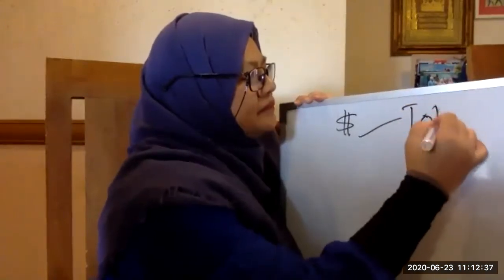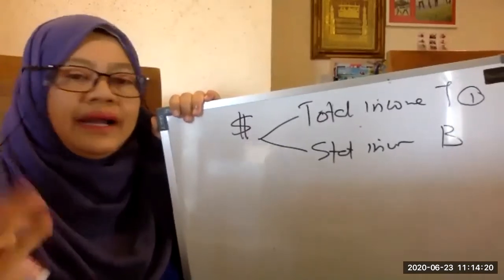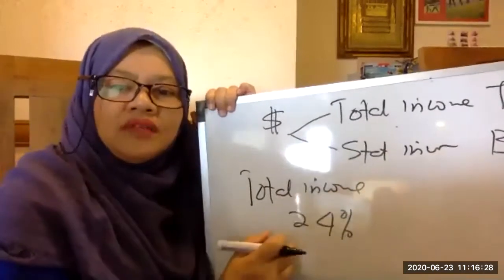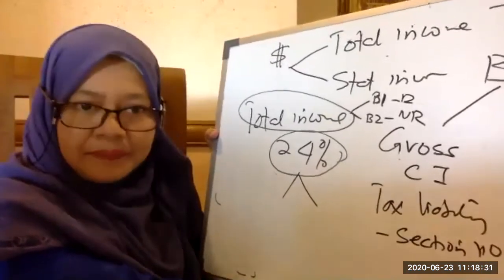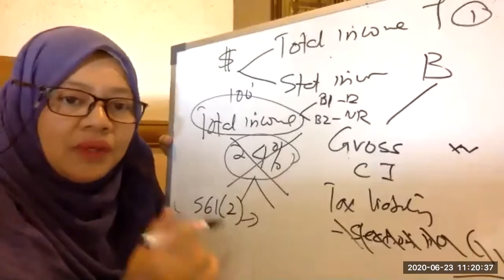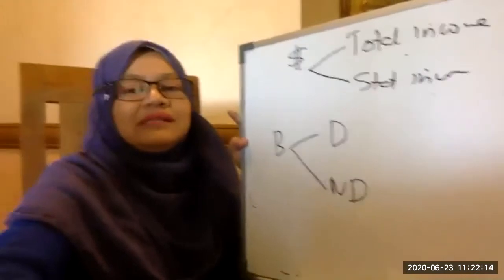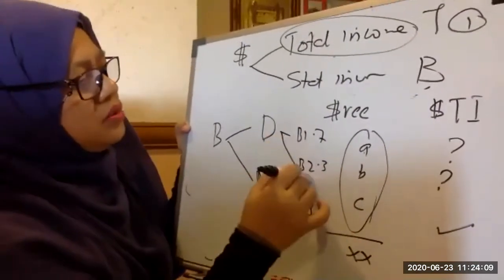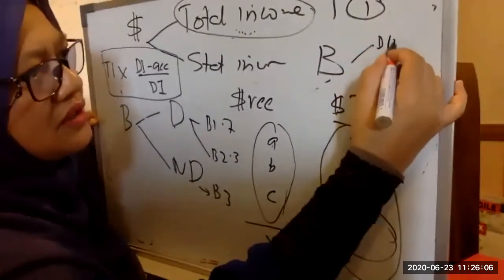Revision on Estate and Trust